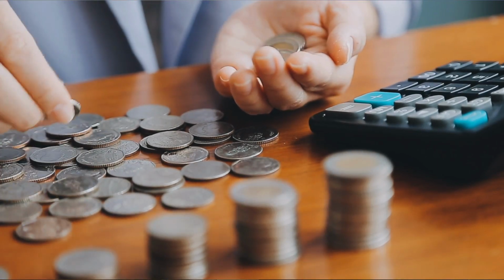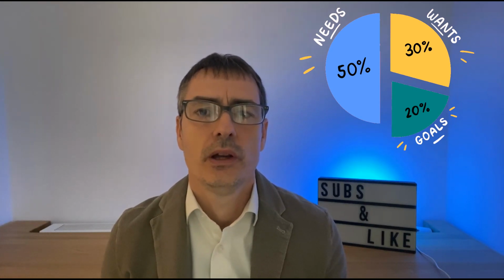Investing for Beginners: Essential Strategies for Growing Your Wealth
Wheather you are a beginner or a pro, in this video, we will explore essential strategies to help you manage your money effectively and achieve your financial goals. From creating a budget and prioritizing expenses to saving and investing wisely, we will provide practical tips and advice to empower you to take control of your finances and work towards a secure financial future.
We will go trough the 50/30/20 rule and we will explore the power of small savings overtime and automatize your saving plan. We will quickly look at some budgetting apps that can help you to keep track of your expenses.
We will see together how to set financial goals to growth you finance.

Kerywords:
Personal Finance
Saving strategies
Automatize savings
Budgetting apps
Budgetting spreadsheet